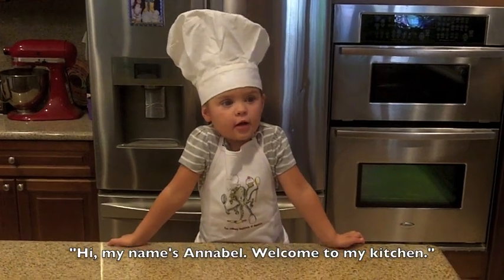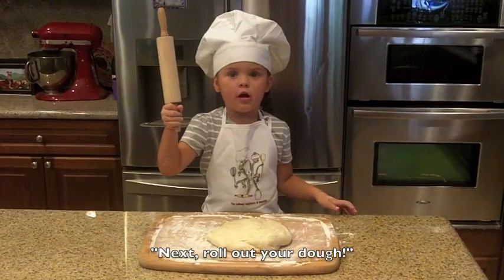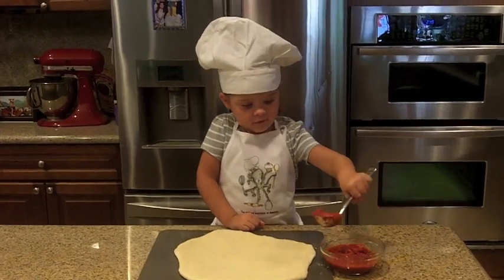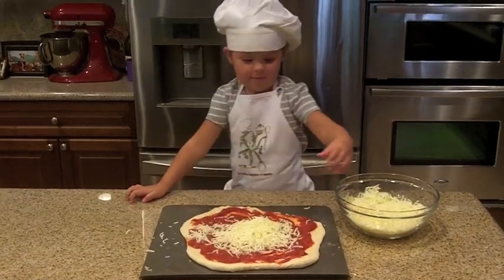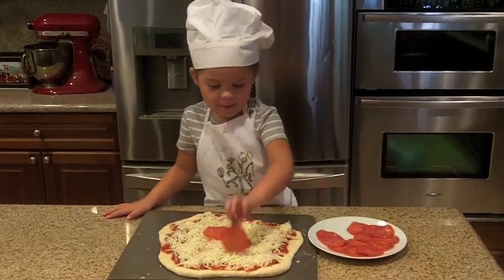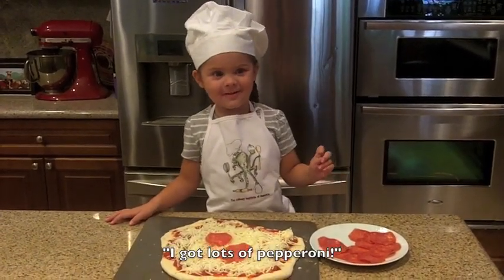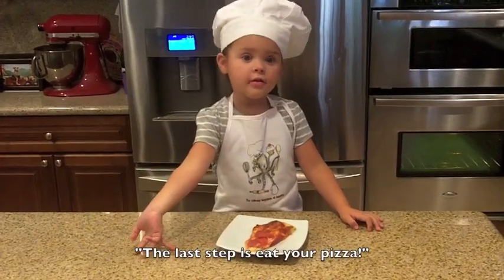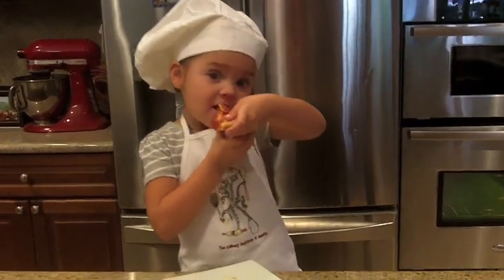Cooking With Annie!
Annie's cooking show demonstrates how to make pepperoni pizza!